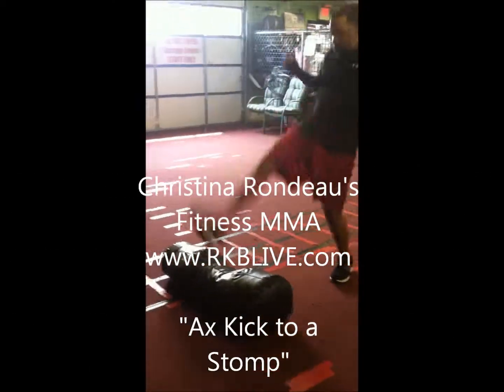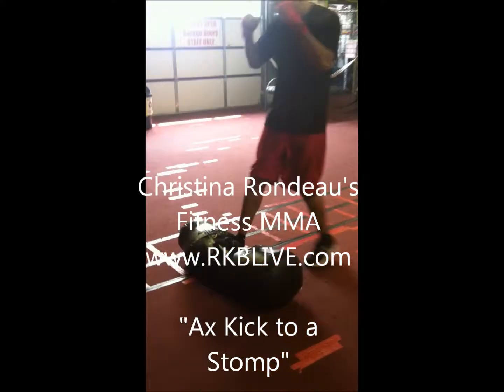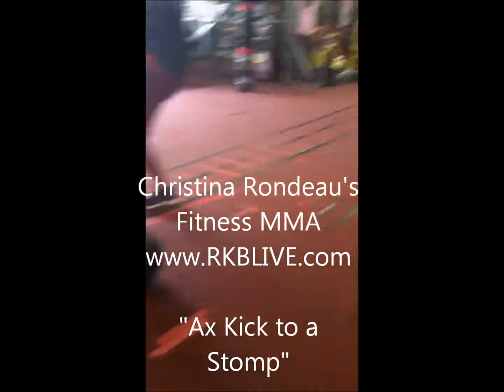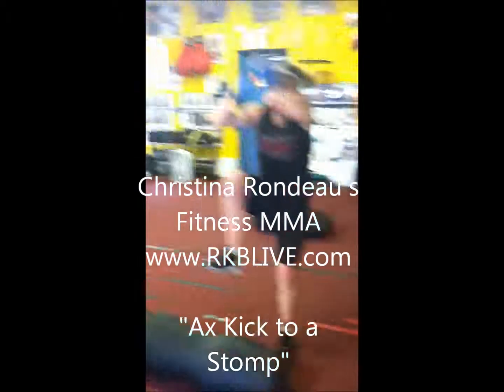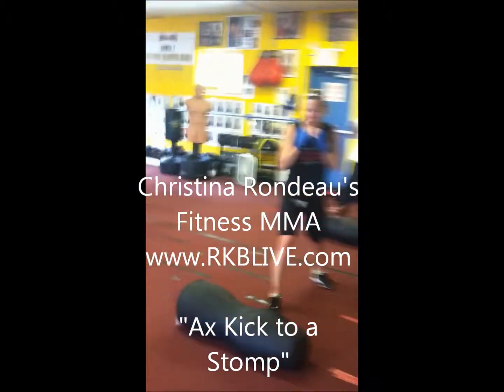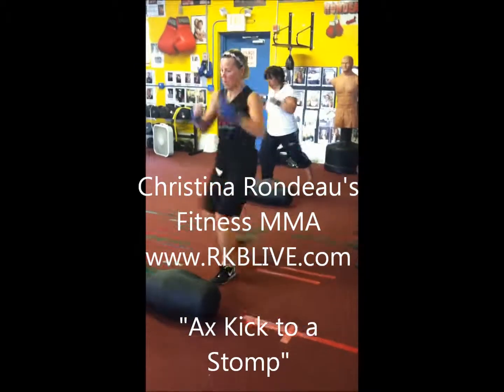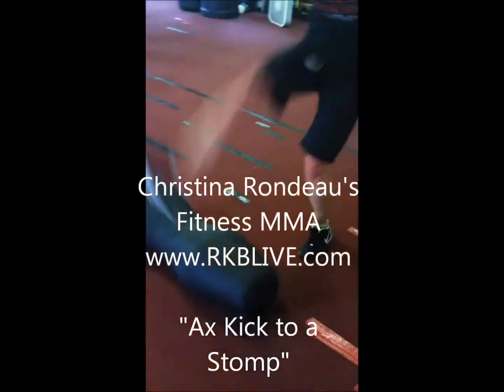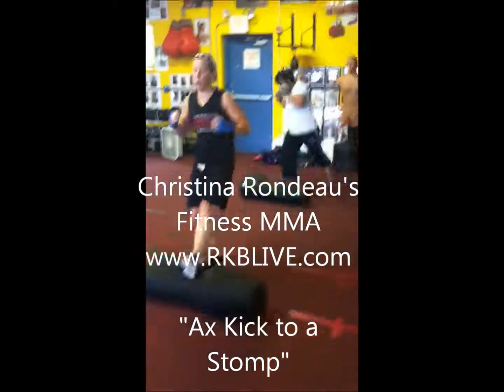Fitness MMA Ax Kick to a Stomp